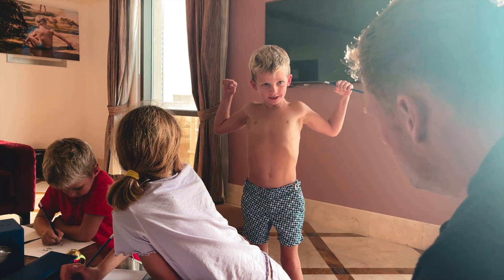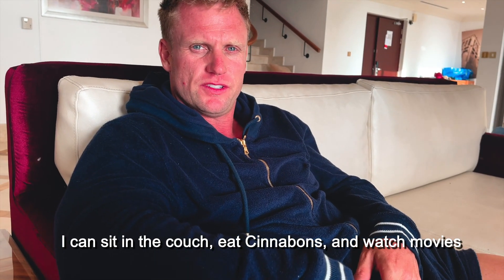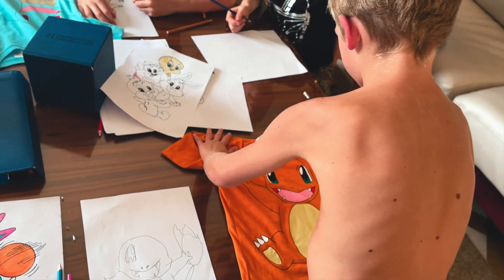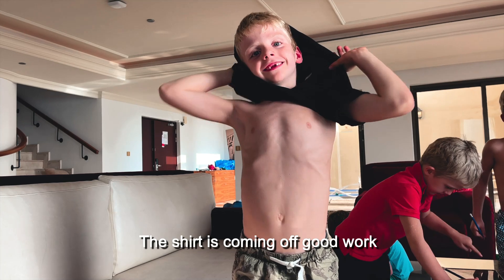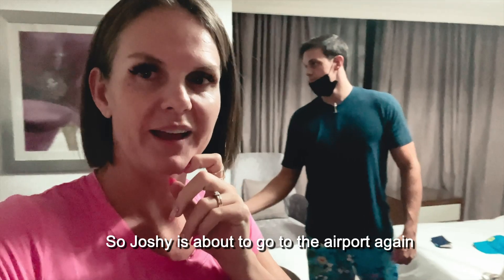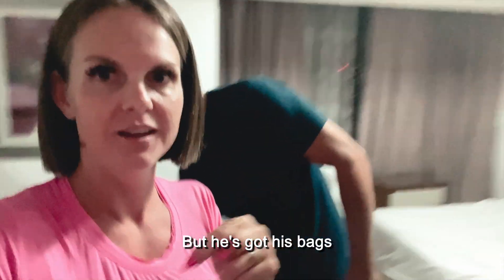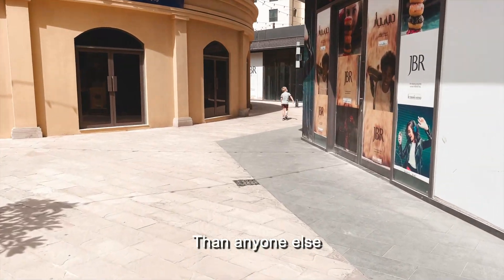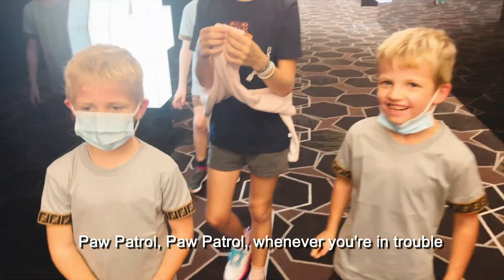Episode 165: Where Do Kids Get Their Energy?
It just never seems to run out! LOL